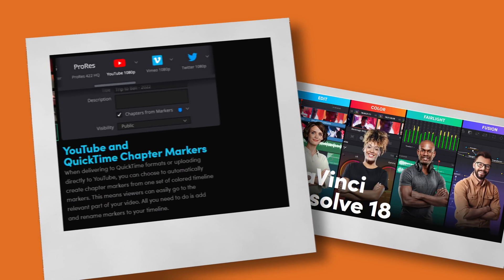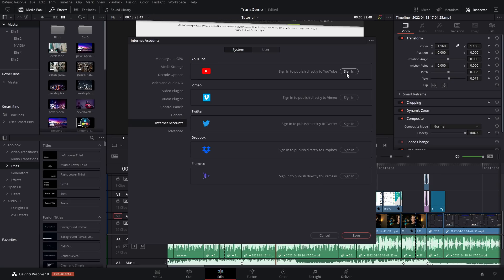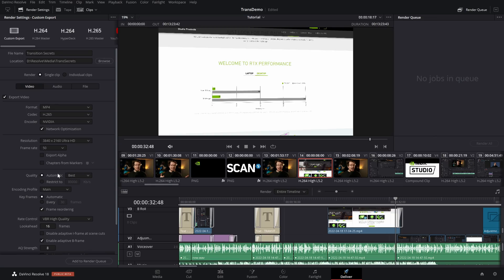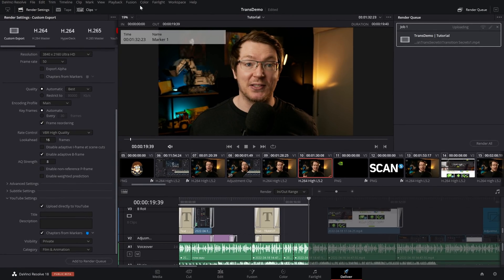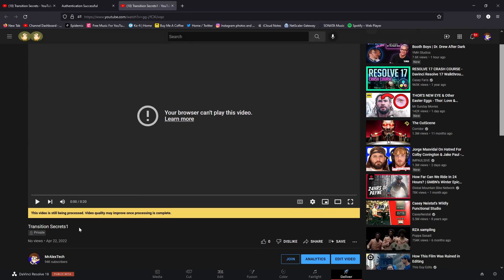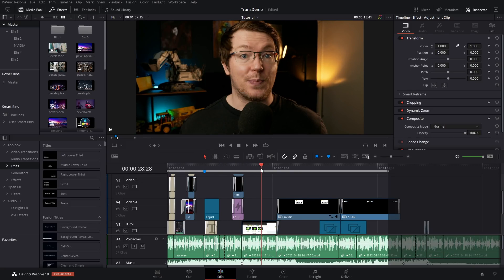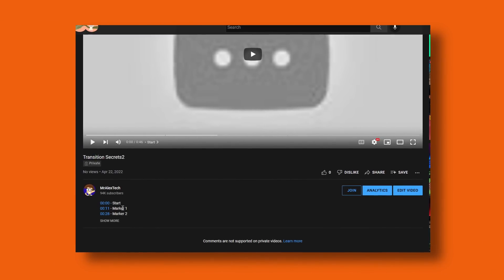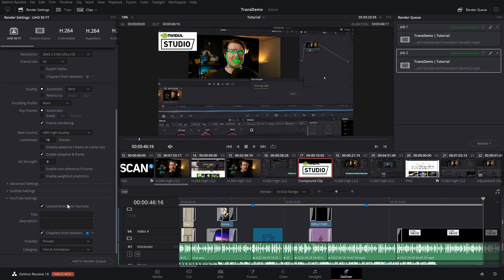YOUTUBERS need to know about this NEW Davinci Resolve 18 feature!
Upload videos directly to Youtube from Davinci Resolve with custom settings!! Thanks to Davinci Resolve 18 you can now use whatever settings you like when uploading to youtube from within Davinci Resolve. This is going to save so much time!

00:00 - Start
00:31 - IMPORTANT!
00:56 - BASICS
03:01 - ADDING CHAPTERS
04:30 - SAVING PRESET